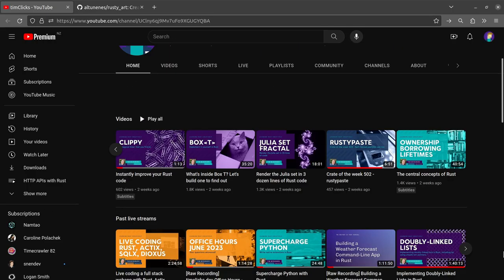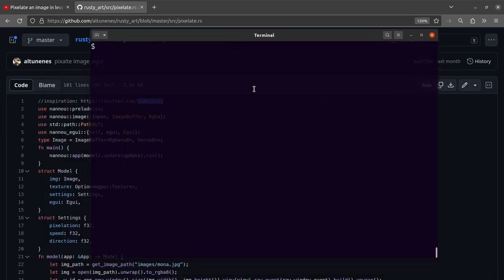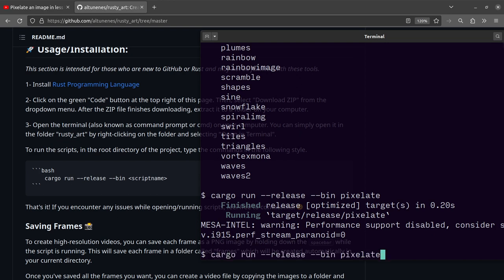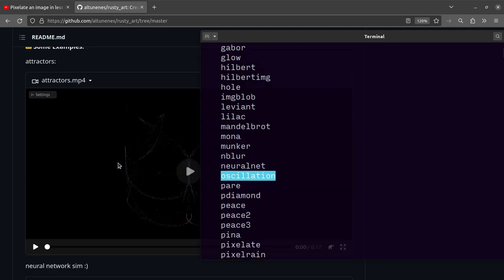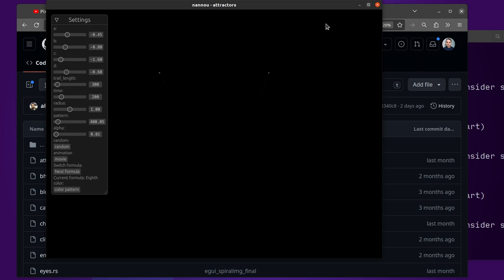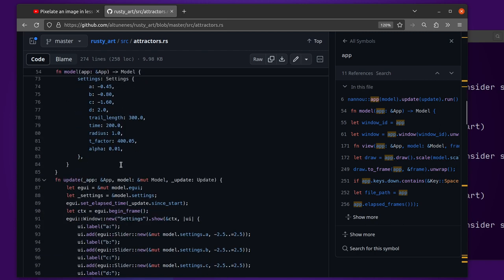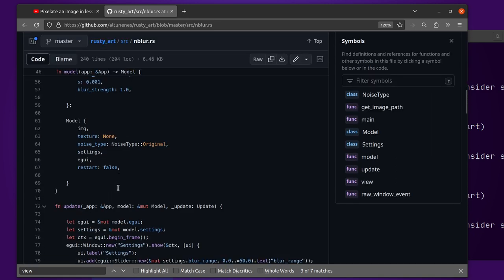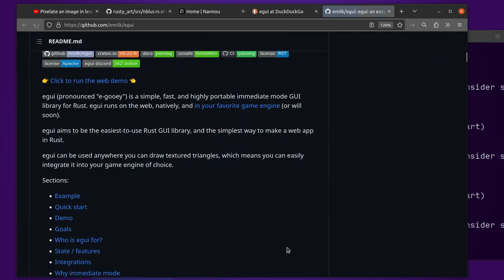Dozens of creative coding projects to try using Rust, Nannou and egui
A tour of the rusty_art repository by Enes Altun (altunenes), who watched my Pixelate Images tutorial from a few weeks ago. Please give Enes's repo a star on GitHub and maybe try out a few of the examples!

Here's what you need to start exploring, assuming that you have git and Rust installed:

$ cd rusty_art
$ cargo run --release --bin pixelate

Note: the first example will compile very slowly. Nannou is a big project that contains many dependencies.

Enes Altun